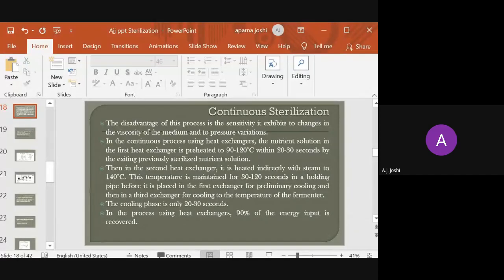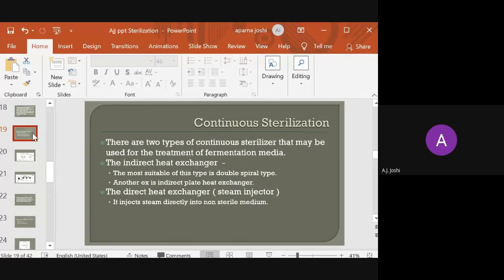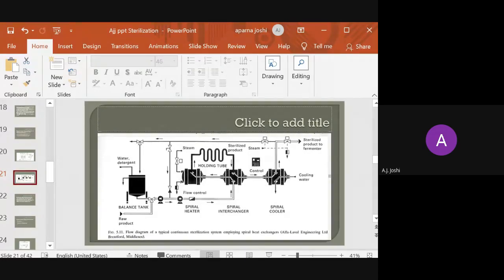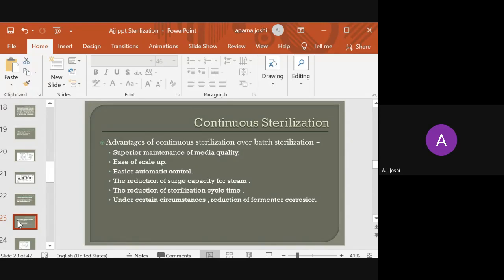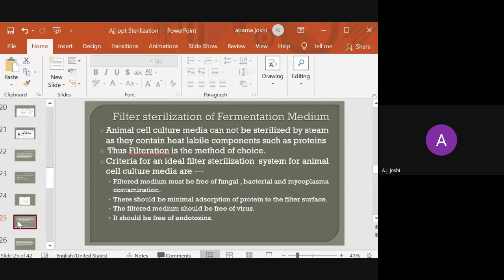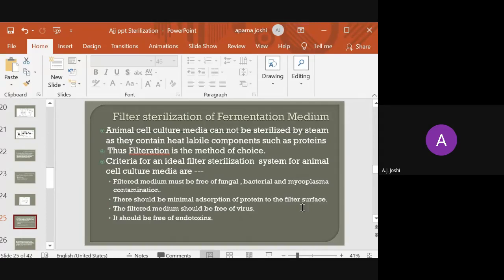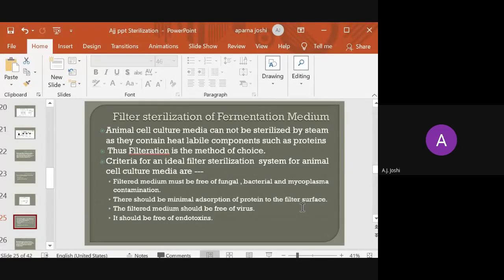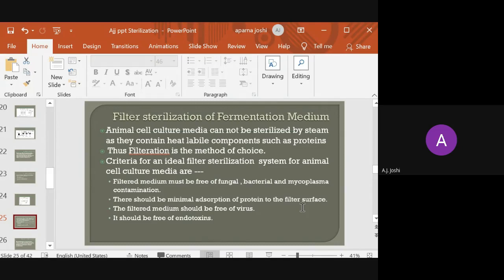Joshi Aparna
Sterilization